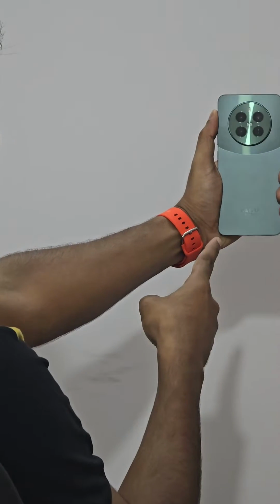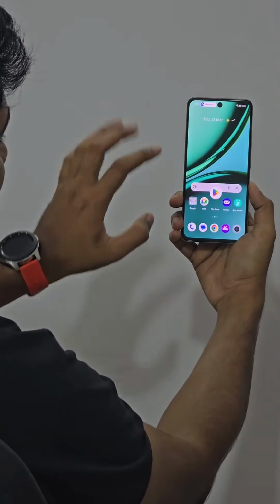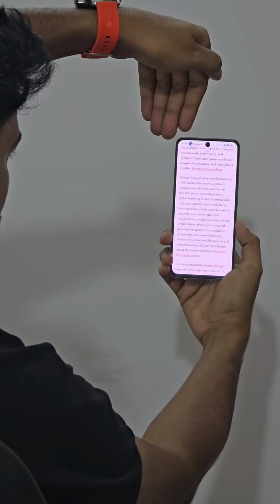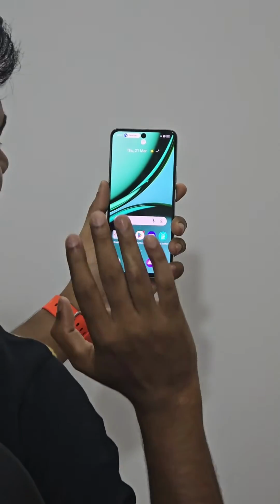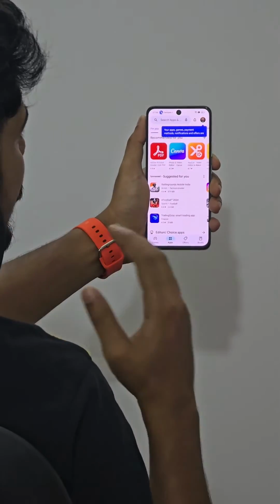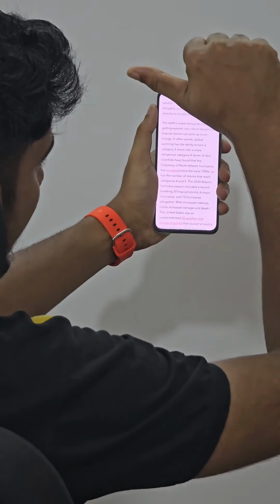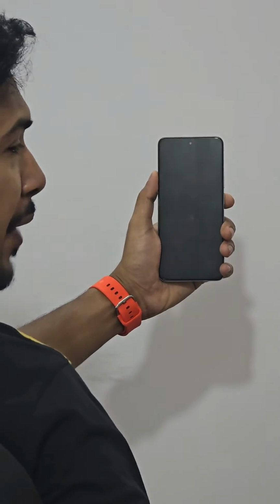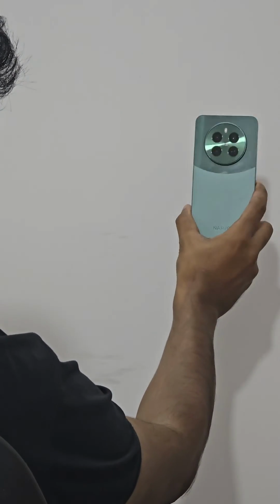Realme Narzo 70 Pro Gesture Features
Realme Narzo 70 Pro Features